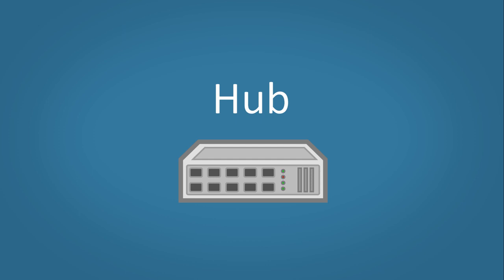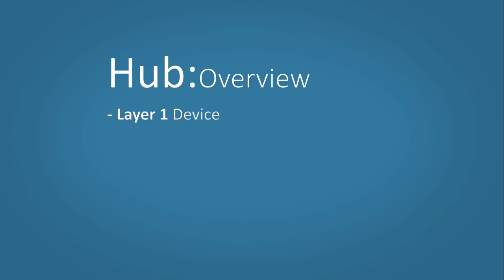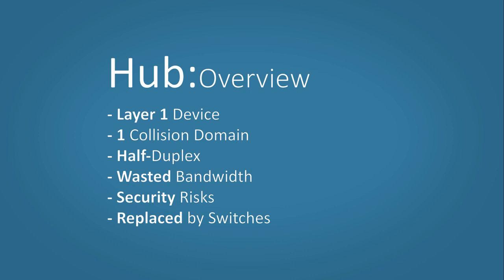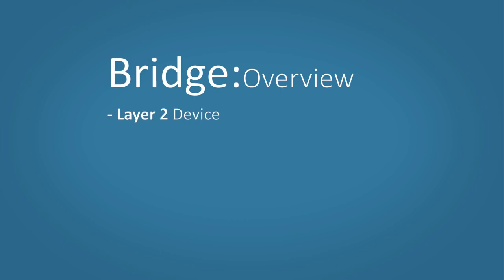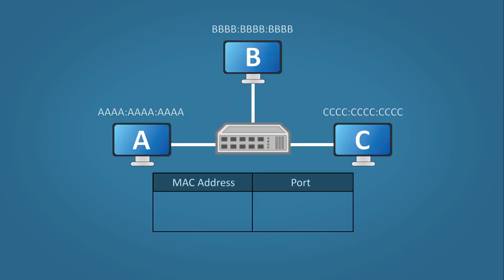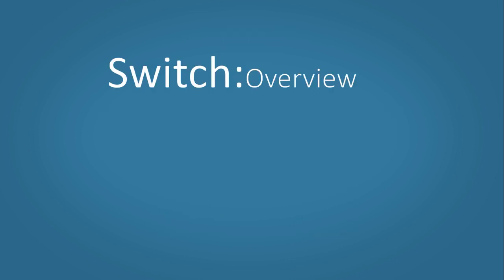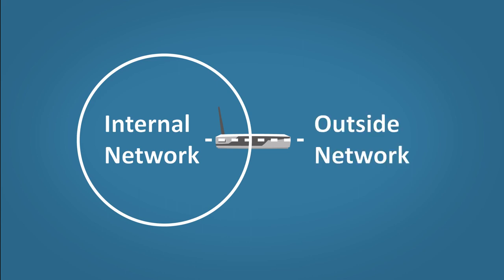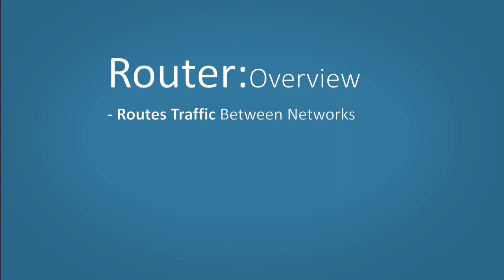Working of Hub, Bridge, Router, Switch